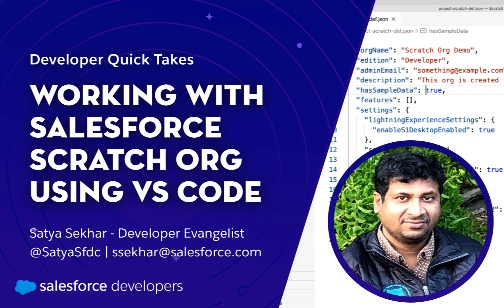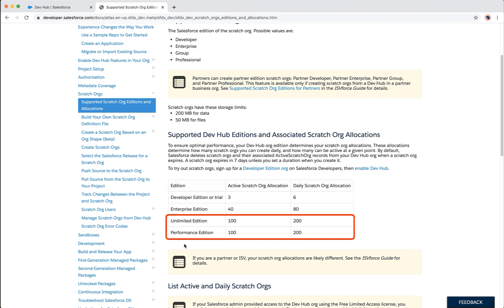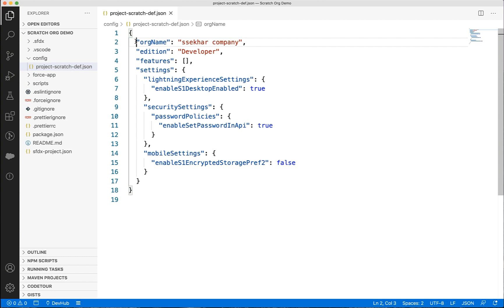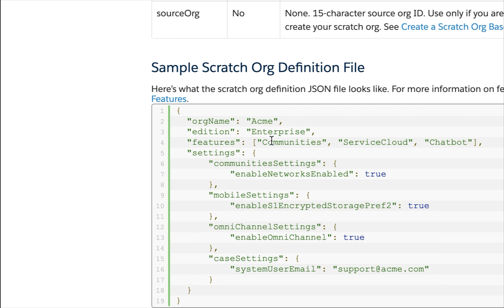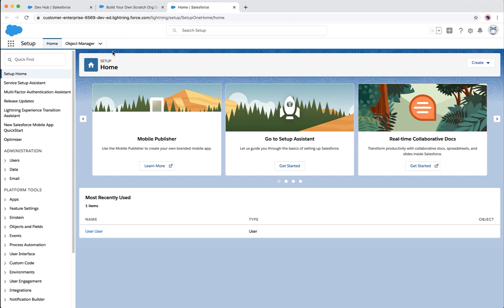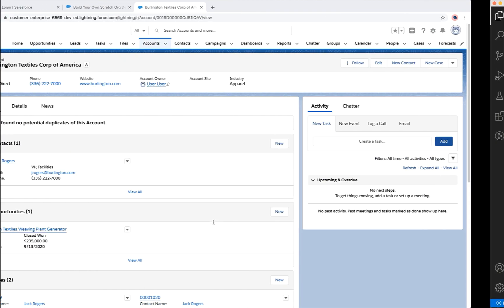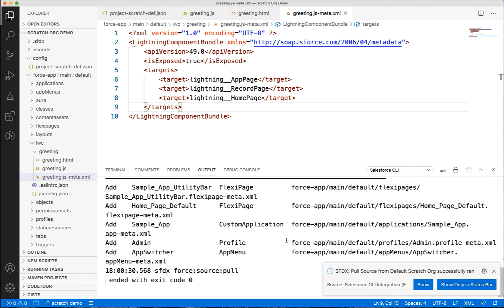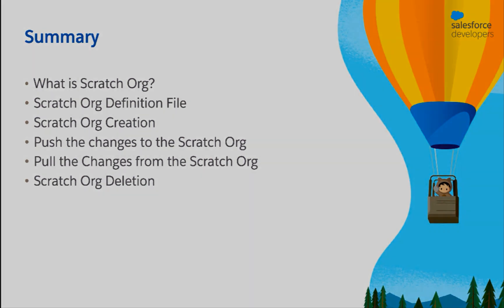Working with the Salesforce Scratch Org using VS Code | Developer Quick Takes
Learn how to create, configure, and use the scratch org with Salesforce Development Project from the VS Code.